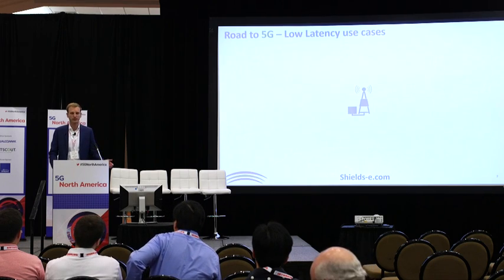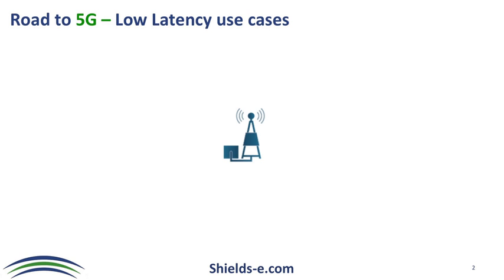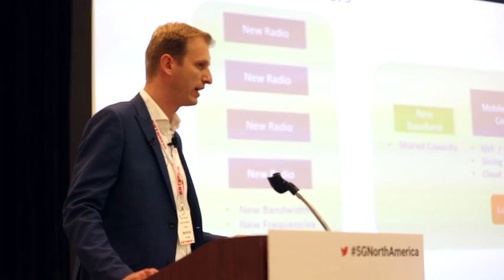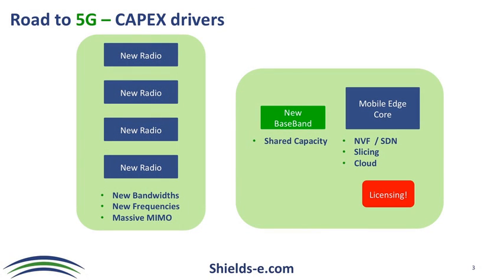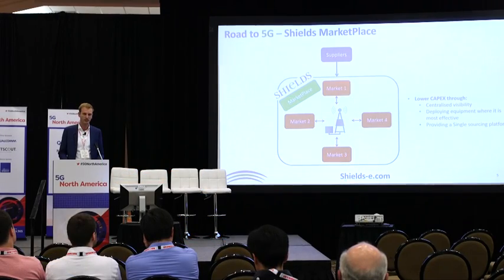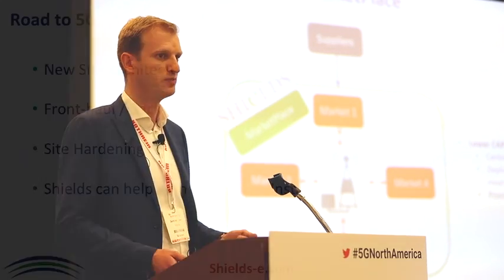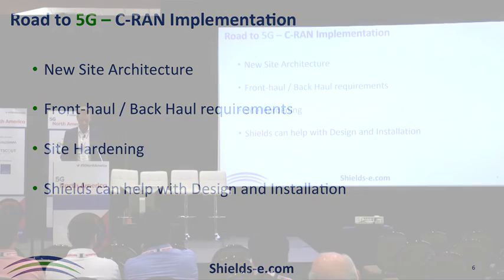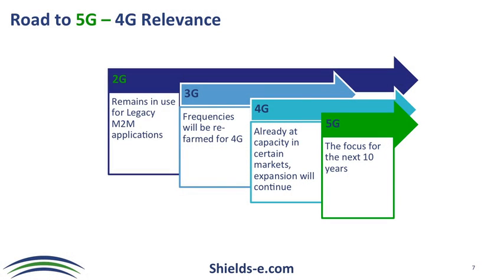The Road to 5G - CAPEX drivers and Legacy networks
Shields CTO, Gerrit van Dijken on the challenges operators will face when rolling out 5G and how Shields can help reduce the CAPEX cost while continuing to secure the investment in existing infrastructure.

One of the spear-head features of 5G is ultra-low Latency use cases. This dictates major architectural changes in 5G as compared to 3G and 4G, such as C-RAN and the Mobile-Edge Core. Putting part of the Core functionality close to the RAN sounds great when we’re talking about utilizing Virtualization and Cloud computing, but most of us are familiar with the business models in use for Software functionality, such as Software Capability and Capacity Licensing.

The licensing of the required NFV capabilities will probably be required for each Central Office in the country, with the associated costs. Despite the promise of cost reductions by white-boxing of hardware platforms, the NFV software will not be low-cost.

Aside from the Mobile Edge Core, the Baseband functionality in the 5G RAN will still require dedicated Hardware Platforms, as off-the-shelf IT equipment cannot meet this low-latency requirement. This means that on that front, CAPEX will remain high.

Rolling out 5G will not bring reduced CAPEX spending, compared to 4G and 3G.

To minimize this CAPEX spend, Shields has developed solutions that help the Operator to utilize their equipment to the fullest extent. Our Marketplace solution gives visibility on all equipment within a group, and giving Markets access to nationally and internationally located network equipment. By having this visibility, the operator can ensure the required hardware will be available where it is needed most, without duplicated CAPEX spend, stock wasting away in project warehouses and other inefficiencies that happen in the roll-out supply chain.

To illustrate this, we’ve seen over-spend ranging from 20% all the way to 90% in some cases.

The Marketplace also provides a one-stop-shop for third-party equipment and consumables that are essential for an efficient roll-out. Having a single interface with easy ordering (think of Amazon, but without it linking to your credit card) saves time and money.

Another challenge for operators will be roll-out OPEX. 5G will require new site architecture for C-RAN. This gives rise to questions such as what new requirements do we have for the physical environment; what is the most efficient and future-proof layout, and so on.

Shields has recently integrated the premier C-RAN install team into our North American organization. They were involved in the first C-RAN deployments on the West Coast, and have since built extensive experience on these 5G ready deployments. Their knowledge on the specific requirements related to C-RAN installs is unparalleled in the United States. With the addition of this capability to the Shields portfolio, we are now extremely well positioned to advise and support the Operators with this 5G challenge.

With all this focus on 5G, we must not forget about the current installed base.

4G will probably remain relevant until after 2025, but most OEM’s will have shifted their focus to 5G long before that. Shields can help to secure existing investment in 4G networks through Marketplace, with Repair Avoidance, Supply and Spare Part Management.

Using Shields as a Service provider brings efficiencies and costs reductions, which leverages the cash generated by the 4G network, which in turn can fund the 5G roll-out.

To summarize, the Shields portfolio can help the operator with their transition to 5G through:
-          Visibility on Roll-out and other Stock
-          One-click access to 3rd Party equipment and consumables
-          Experienced C-RAN design & installation teams
-          Spare Part Management Solutions for Legacy equipment
-          Supply of Legacy equipment

All of these solutions are based on transparency, using Revenue Share or Cost + models, ensuring the Operator gets the biggest bang for their buck.